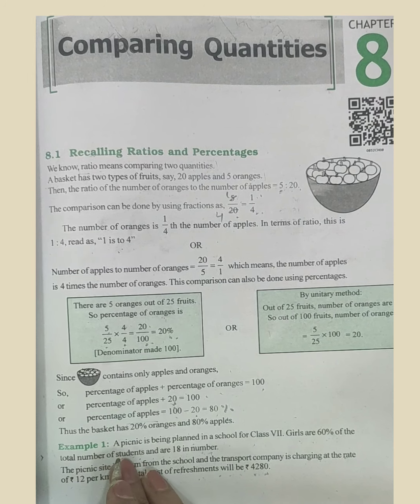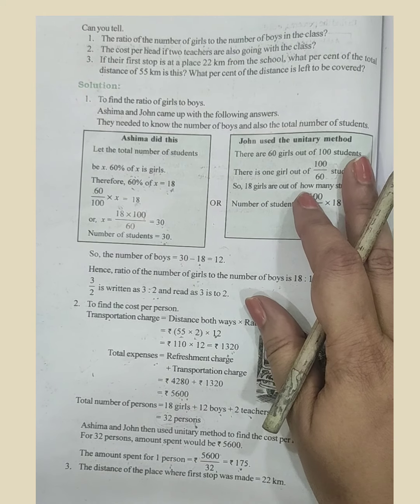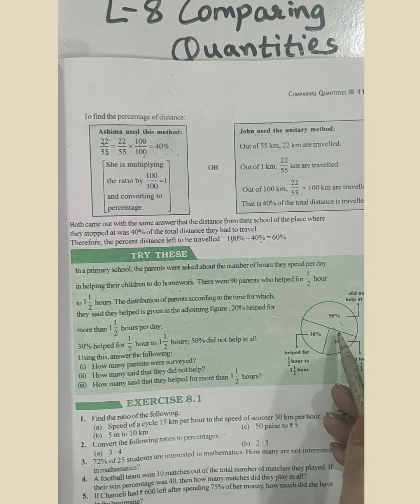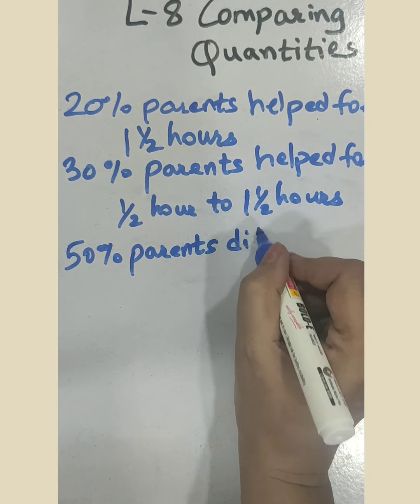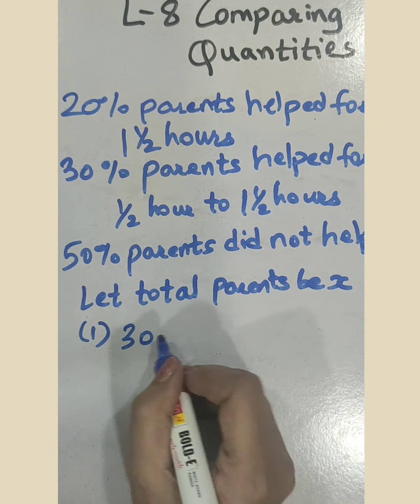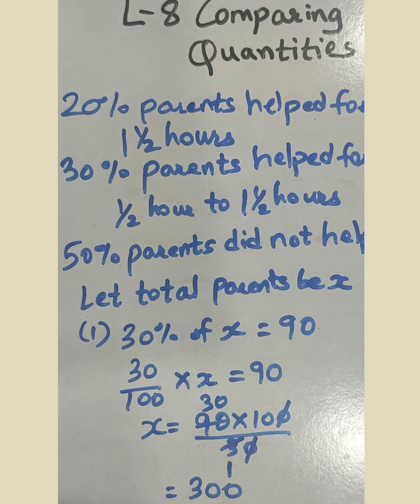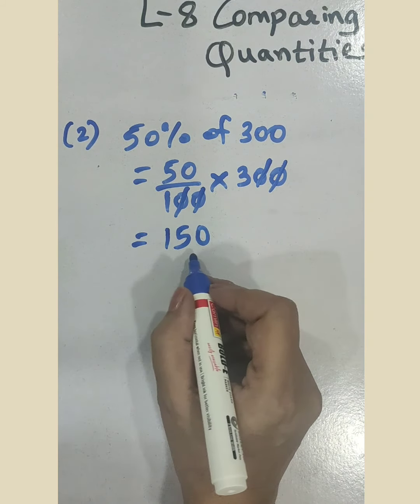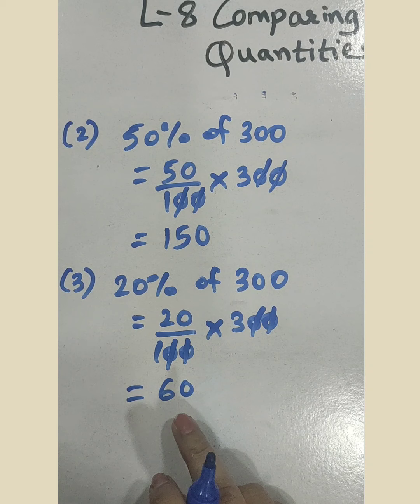Std 8 Maths L-8 Comparing Quantities ( page- 117 to 119)